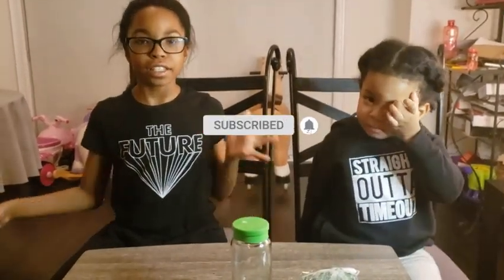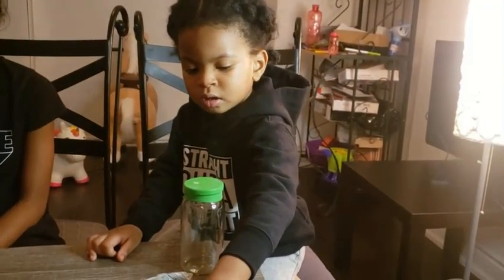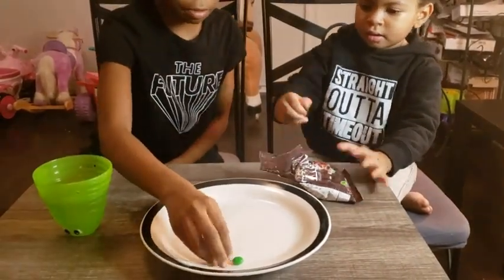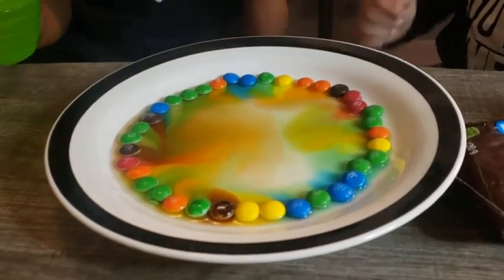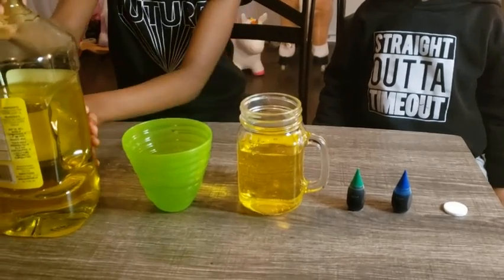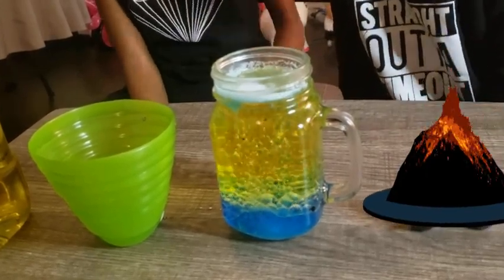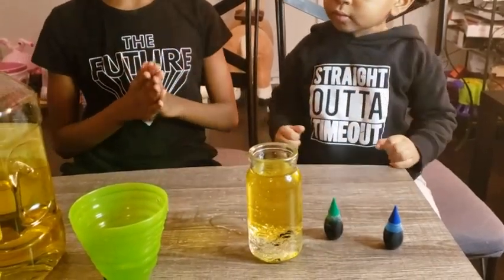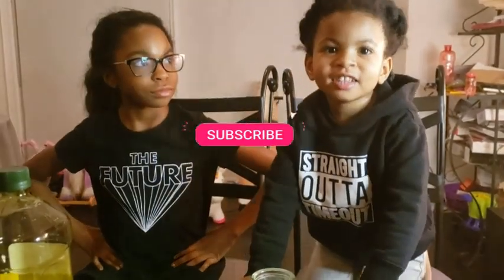Our First Science Experiments!!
In this video we do some fun science experiments. We had so much fun in this video and we hope you try and do these experiments as well.